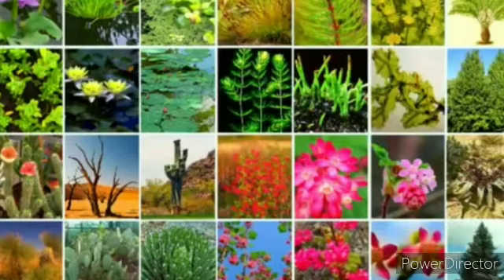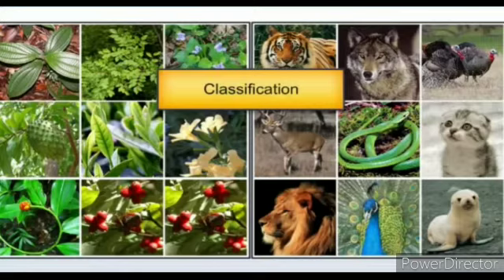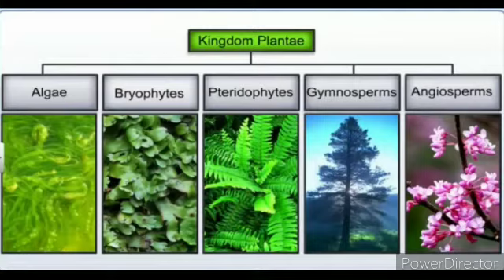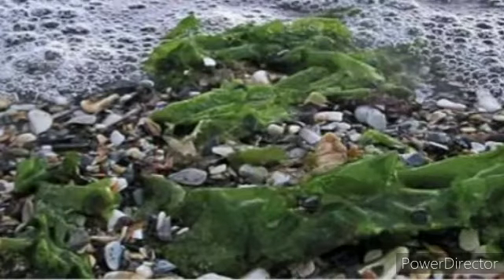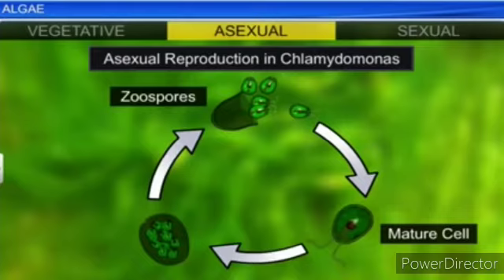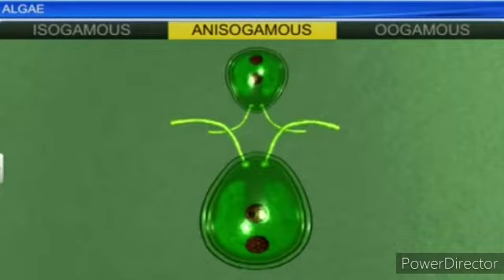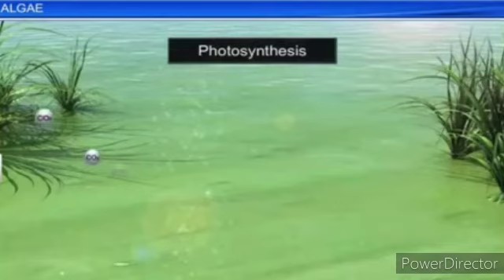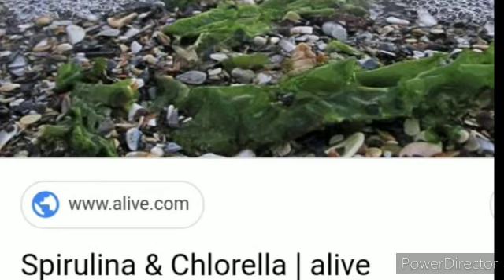Plant Kingdom Part 1